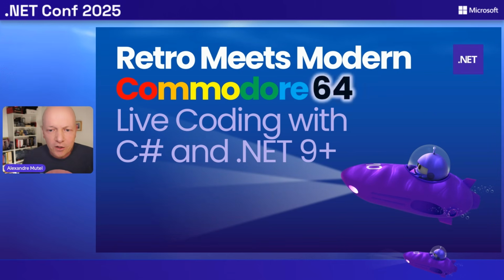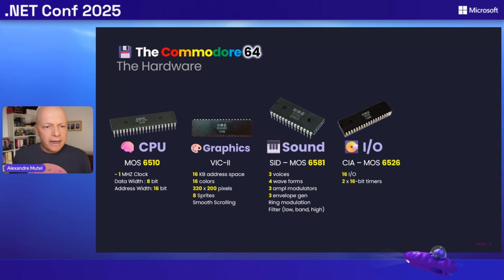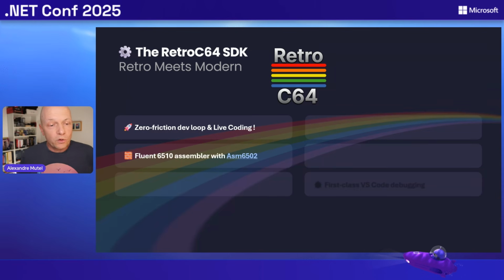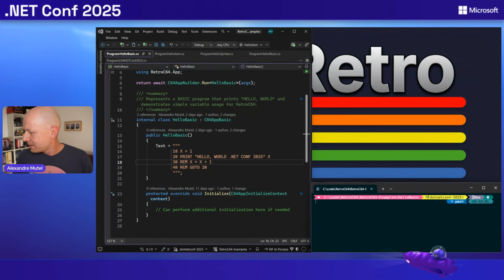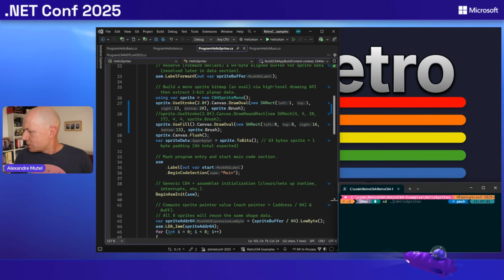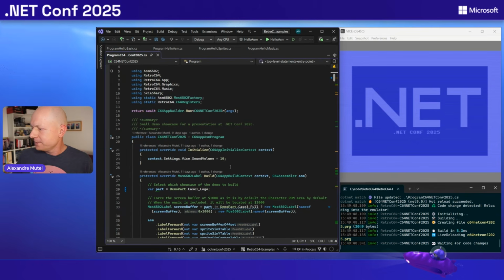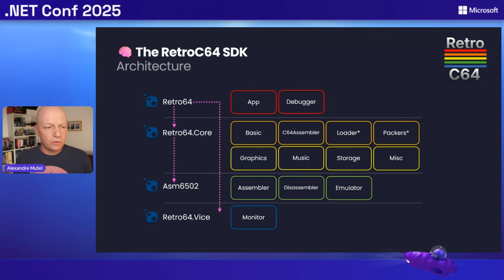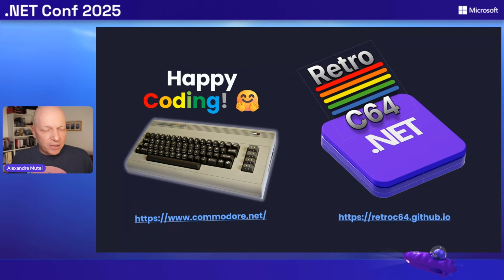Retro Meets Modern: Commodore 64 live coding with C# and .NET 9+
Step into the world where retro computing meets modern .NET! In this session, you'll see how the legendary Commodore 64 can be programmed entirely in C# with .NET 9+, making the 8-bit era feel surprisingly fresh. We'll start with a quick tour of the C64's hardware and assembly language, then explore the open-source .NET libraries that make it possible to target this iconic machine without ever leaving C#. From there, it's all about the live coding: together, we'll build a classic C64 demo effect from scratch, powered by `dotnet watch` for instant feedback in a running C64 emulator. Along the way, you'll get a sneak peek into how advanced C# and .NET features are used under the hood to bridge decades of technology. Whether you're nostalgic for retro hardware or just curious about pushing .NET into unexpected places, this talk will leave you inspired - and maybe a little amazed.